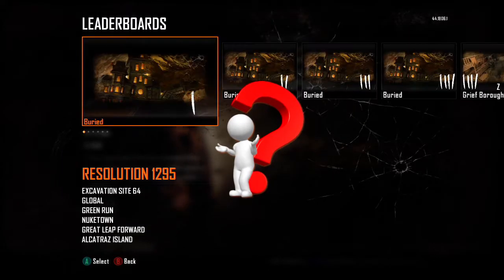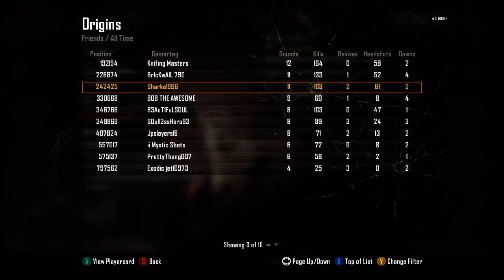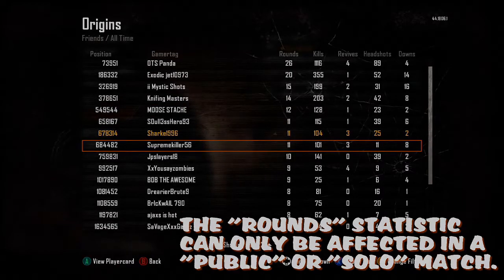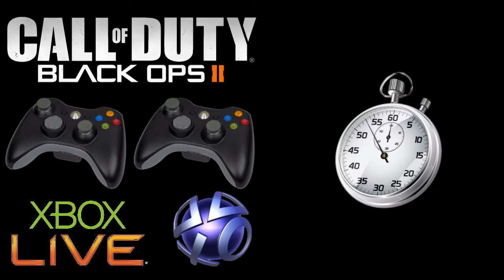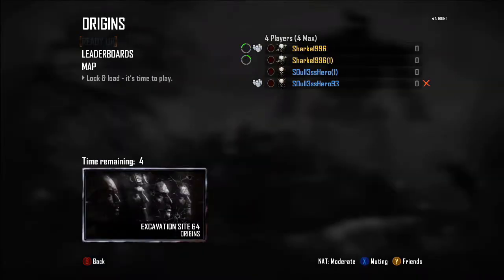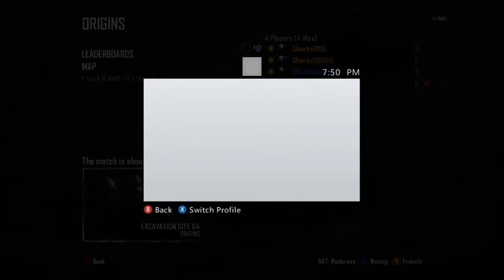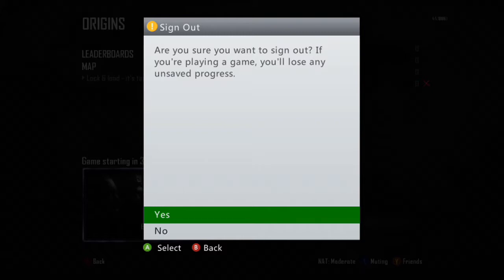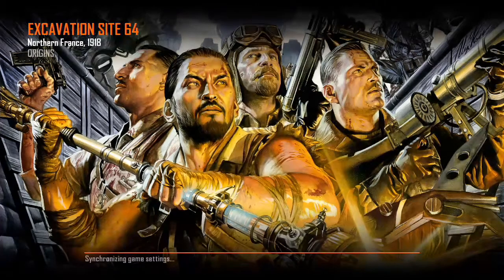[COD:BO2] | Zombies | Leaderboard Tutorial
In this video, I will show you how to get on the Call of Duty: Black Ops 2 Zombies leaderboards with an incomplete lobby.

Special thanks to my buddy SOull3ssHero for assisting me with this video.

Shout-Out Rules:
(1) You must have at least one UNIQUE video on your channel.

I created this music using a program called Garage Band. If you have a problem with the music used in this video because it sounds like yours, then too bad!

Video Recorded Using:
Roxio Game Capture HD Pro

Narration Recorded Using:
Voice of the Narrator app

Edited Using:
Hitfilm Express 2017